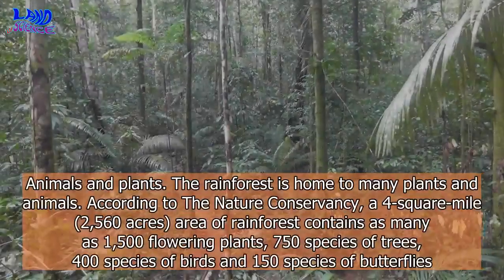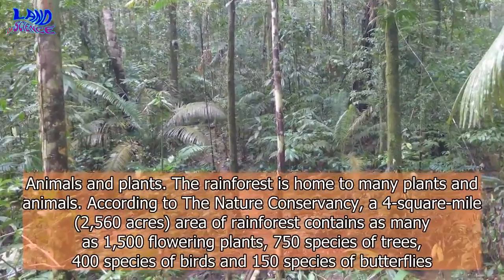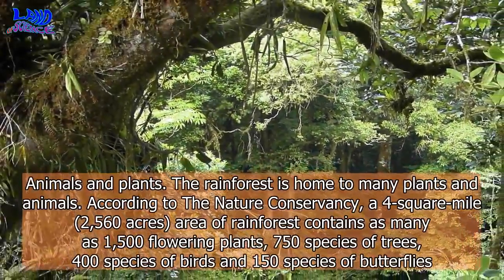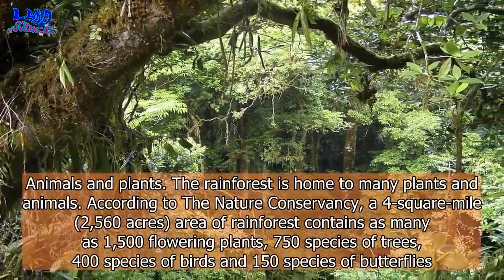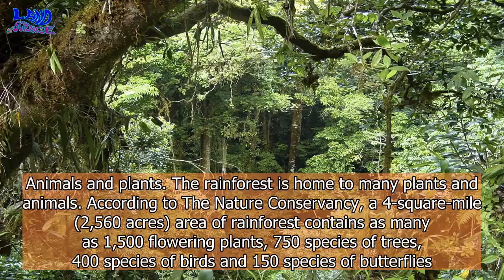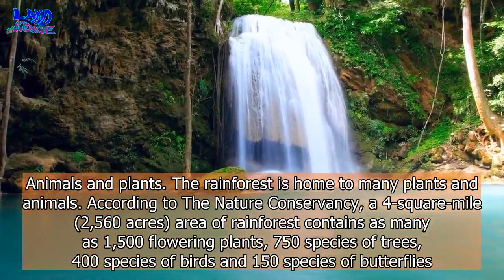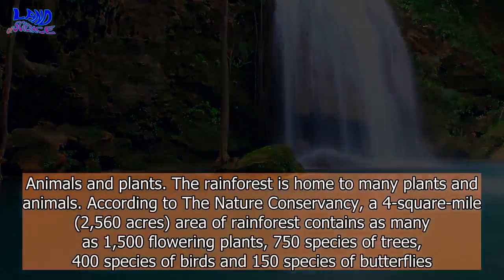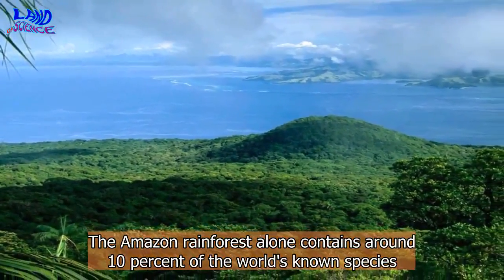ASTONISHING Facts About Rainforests - May you not know! | Land of Science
Rainforests are found all over the world — in West and Central Africa, South and Central America, Indonesia, Southeast Asia and Australia — on every continent except Antarctica. They are vitally important, producing most of the oxygen we breathe and providing habitat for half of the planet's flora and fauna.. Types of rainforests. The term "rainforest" has a wide classification. Typically, rainforests are lush, humid, hot stretches of land covered in tall, broadleaf evergreen trees, usually found around the equator. These areas usually get rain year-round, typically more than 70 inches a year, according to the Encyclopedia Britannica. Various types of forests, such as monsoon forests, mangrove forests and temperate forests, can be considered rainforests. Here's what makes them different:. Temperate rainforests consist of coniferous or broadleaf trees and are found in the temperate zones. They are identified as rainforests by the large amount of rain they receive.. Mangrove rainforests are, like their name, made of mangrove trees. These trees grow only in brackish waters where rivers meet the ocean.. Monsoon rainforests are also called "dry rainforests" because they have a dry season. These get around 31 to 71 inches of rain. Up to 75 percent of the trees in dry rainforests can be deciduous.. Most rainforests are very warm, with an average temperature of 86 degrees Fahrenheit (30 degrees Celsius) during the day and 68 degrees F (20 degrees C) at night. A rainforest consists of two major areas. The very top part is called the canopy, which can be as tall as 98 feet to 164 feet (30 to 50 meters). This area is comprised of the tops of trees and vines. The rest, below the canopy, is called the understory. This can include ferns, flowers, vines, tree trunks and dead leaves.. Some animals stay in the canopy and rarely ever come down to the ground. Some of these animals include monkeys, flying squirrels and sharp-clawed woodpeckers, according to the Encyclopedia Britannica. Animals and plants. The rainforest is home to many plants and animals. According to The Nature Conservancy, a 4-square-mile (2,560 acres) area of rainforest contains as many as 1,500 flowering plants, 750 species of trees, 400 species of birds and 150 species of butterflies. The Amazon rainforest alone contains around 10 percent of the world's known species. Just about every type of animal lives in rainforests. In fact, though rainforests cover less than 2 percent of Earth's total surface area, they are home to 50 percent of Earth's plants and animals, according to The Nature Conservancy. For example, rhinoceroses, deer, leopards, gorillas, chimpanzees, elephants, armadillos and even bears can be found living in rainforests across the world.. Many unusual animals and plants have been discovered in rainforests. For example, the fairy lantern parasite reappeared in the rainforest of Borneo, Malaysia, in 2018, 151 years after it was first documented. This plant sucks on underground fungi